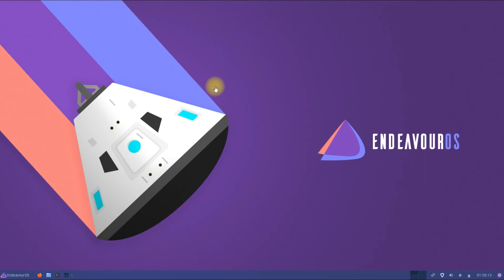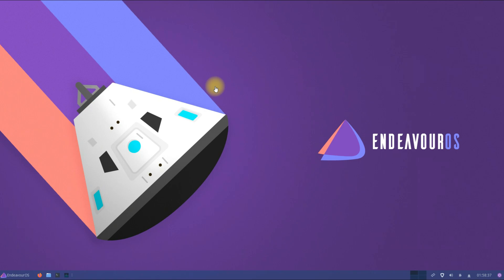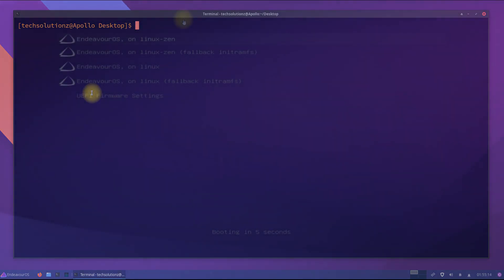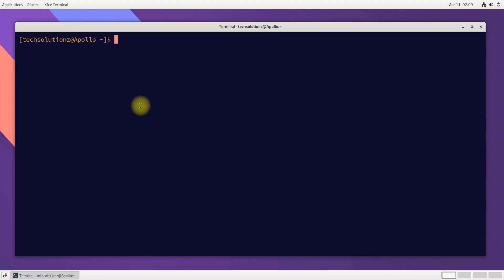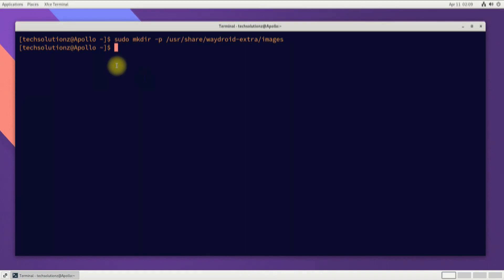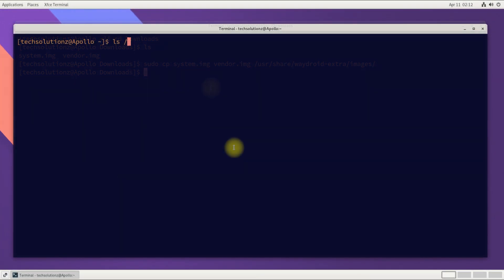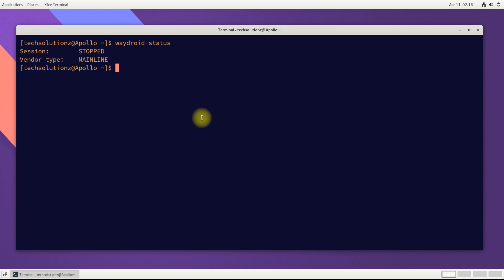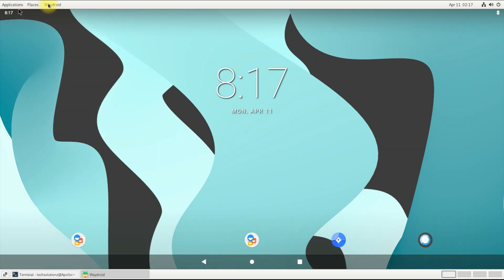How to Install Waydroid on EndeavourOS 22.1 [ Apollo ] | Linux Zen + Wayland Session | Waydroid Init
How to Install Waydroid on EndeavourOS 22.1 [ Apollo ] | Linux Zen + Wayland Session | Waydroid Install | Waydroid Init | Start Waydroid Container and Waydroid Session on EndeavourOS after Installing Waydroid on it. With Waydroid you can run Android on your Endeavour OS 22.1 Apollo with ease. Waydroid is a container-based approach to boot a full Android system on a regular GNU/Linux system like EndeavourOS 22.1 Apollo. Waydroid uses Linux namespaces (user, pid, uts, net, mount, ipc) to run a full Android system in a container and provide Android applications on any GNU/Linux-based platform. The Android inside the container has direct access to needed hardware.